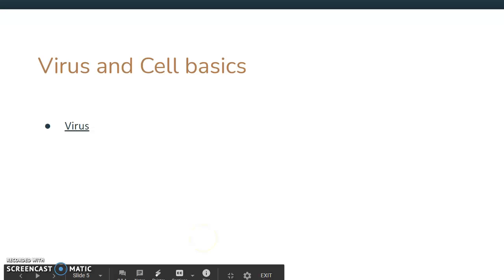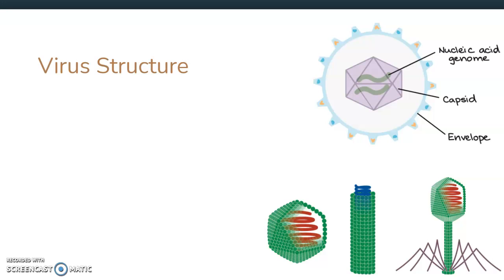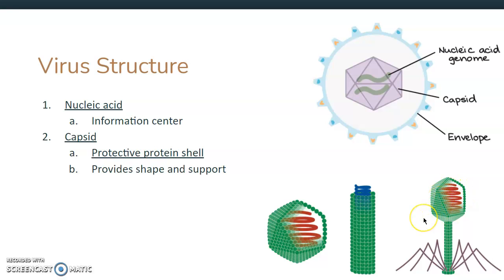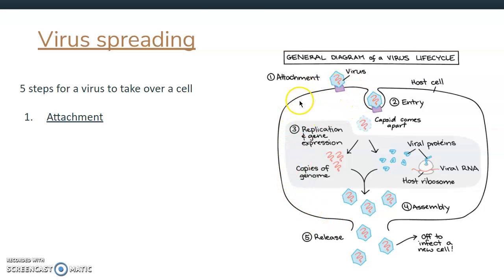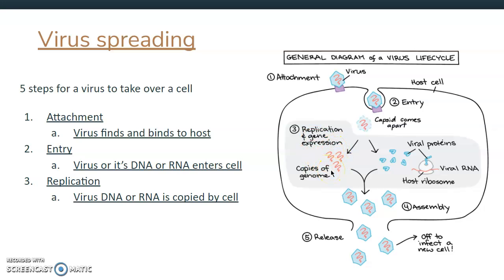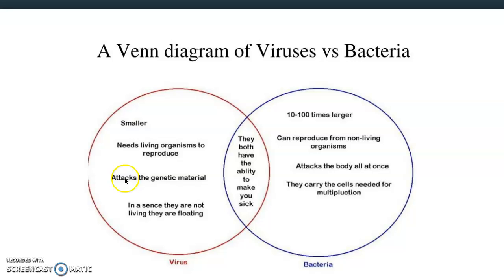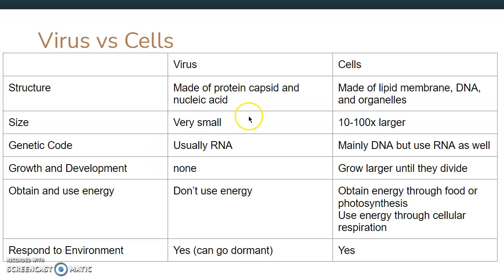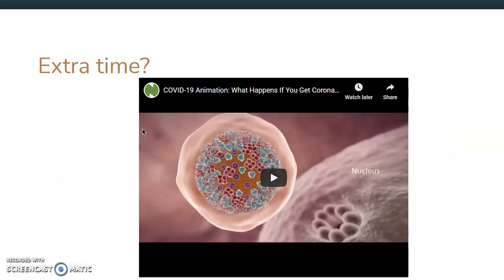Virus and Cells